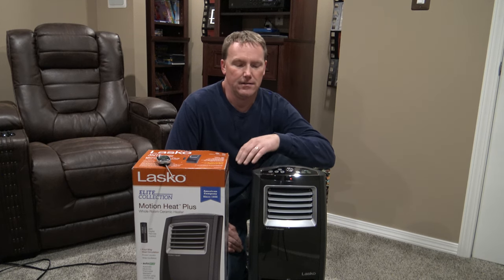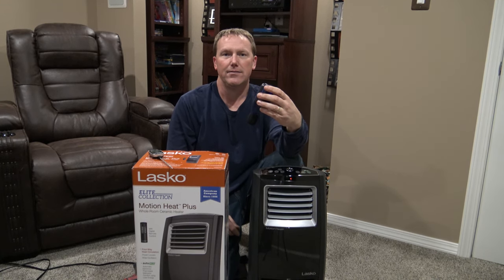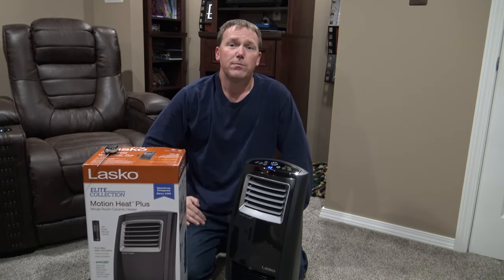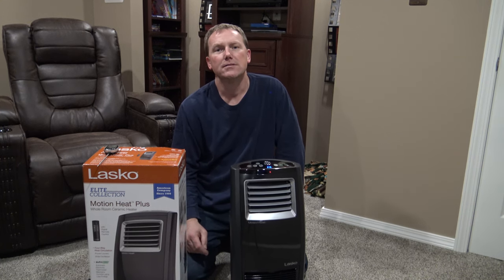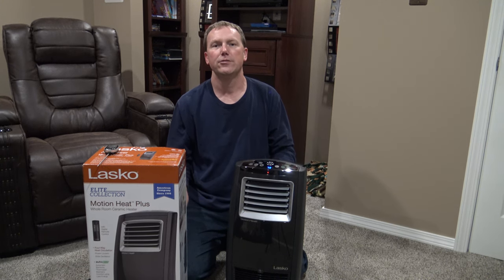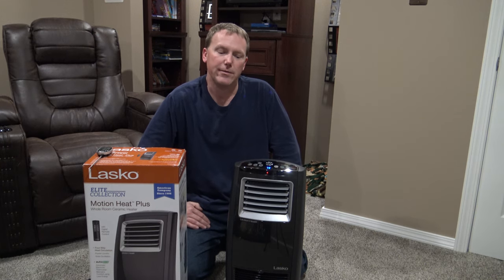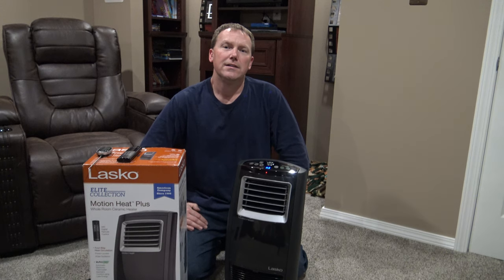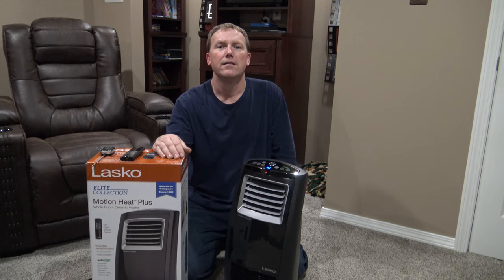Lasko Motion Heat Plus heater test 220 sq ft SOLD AT COSTCO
I test the heater in a 12x19 Room  and give a demo on its features